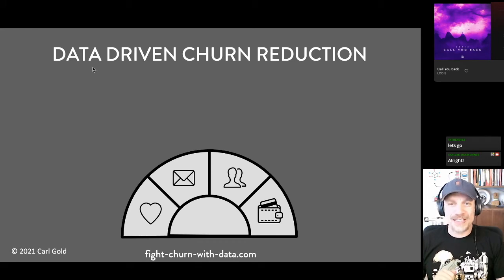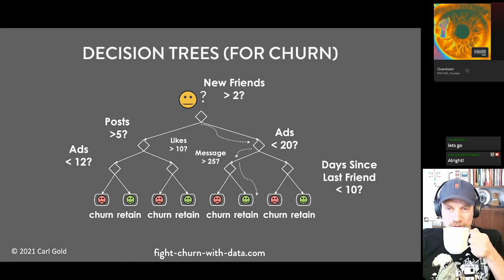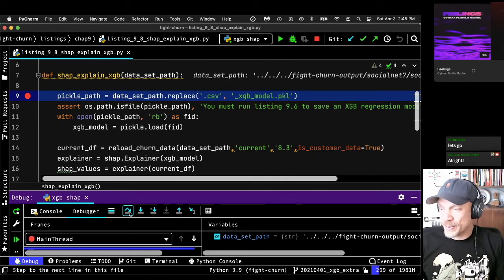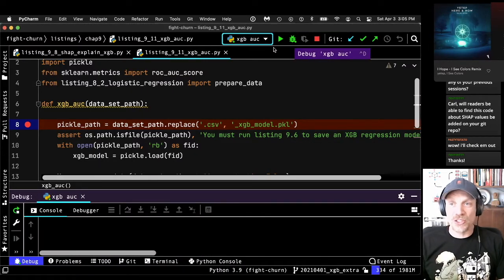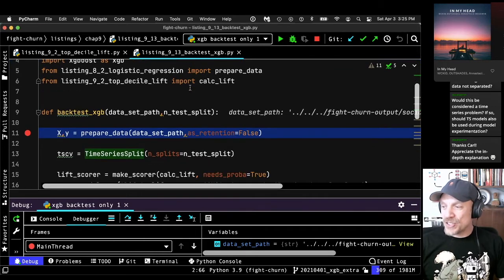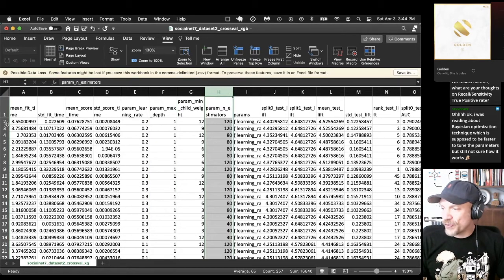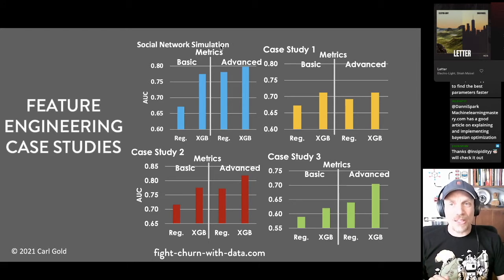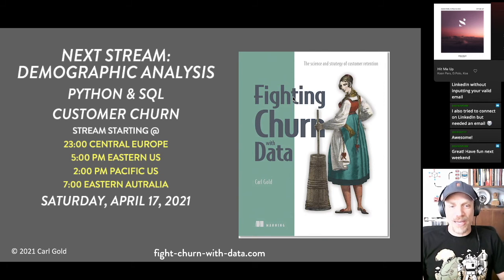Using Machine Learning (AI) to Predict Churn with XGBoost, Chapter 9 Fighting Churn With Data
This streams explains and demonstrates the details of predicting churn with the machine learning algorithm known as XGBoost. It assumes you already have the dataset, created in previous streams and demonstrates how to fit and XGBoost model, how to understand and explain the reasoning for its predictions, and how to measure its accuracy. After understanding accuracy, it is found that the first model overfit the training data and we turn to a discussion and demonstration of backtesting and cross validation to arrive at the optimal machine learning predictions.